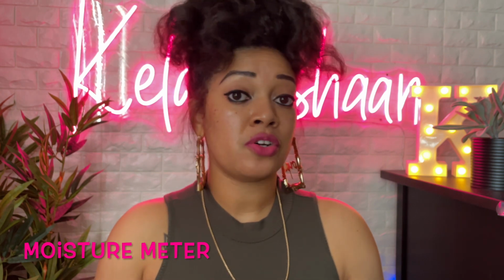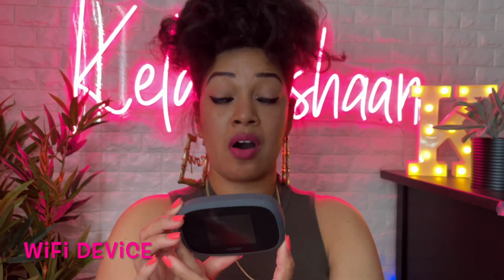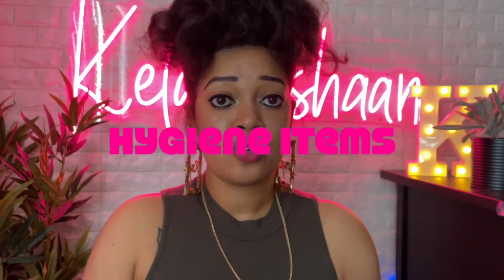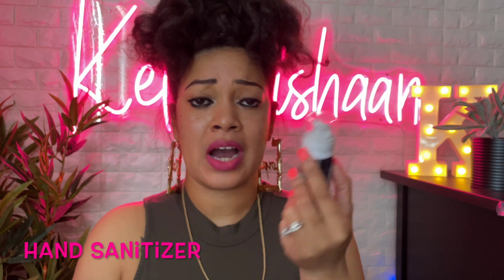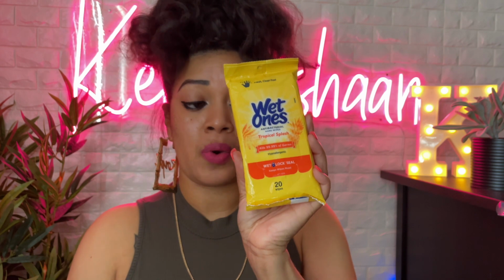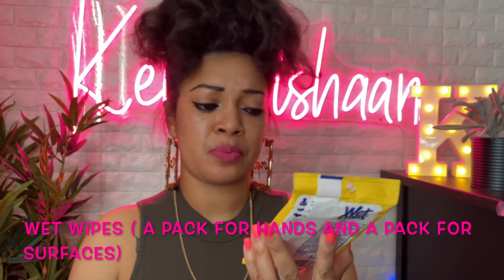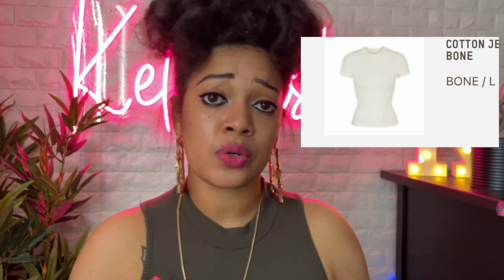WHATS IN MY WORK BAG || CLAIMS ADJUSTER EDITION || EQUIPMENT, HYGIENE AND ATTIRE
Hey everyone welcome back (and if you're new welcome). Today I'm discussing what type of equipment I bring with me to my field inspections. I'm also including what's in my hygiene kit and what I wear. Hope you enjoy and if you do be sure to like before you leave!

Items discussed:

Equipment: Dell Laptop, iPhone 13, Milwaukee Laser Meter,  Stanley Fatmax classic 35' (traditional tape measure), Extech dual moisture meter, 300w Power Inverter

Hygiene items: Hand sanitizer, wet wipes (for hands and surfaces), lysol spray, face masks

Clothing: Yoga slacks from Amazon, Side zip ankle pants from target, basic black tee from Boohoo, basic white tee from Skims, Black Nike Huraches

Check me out on instagram @kela_trishaan